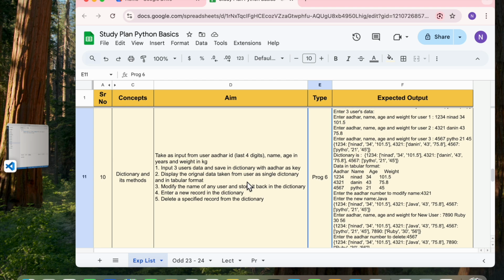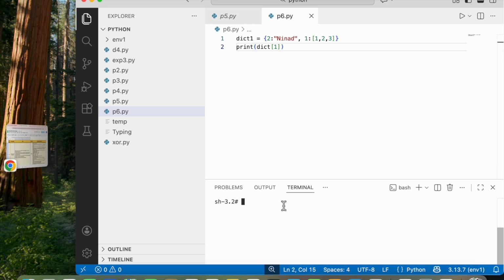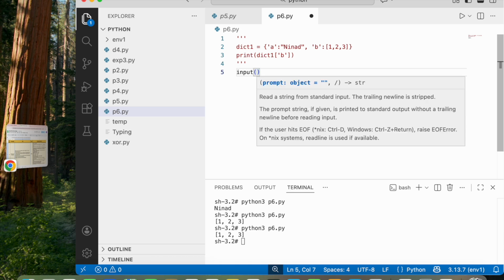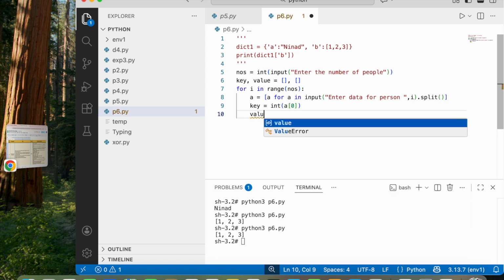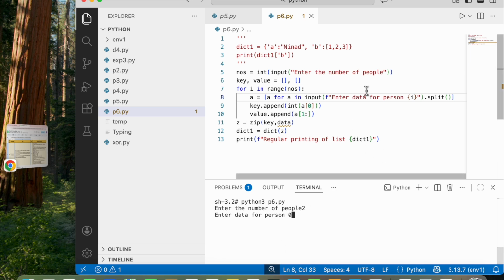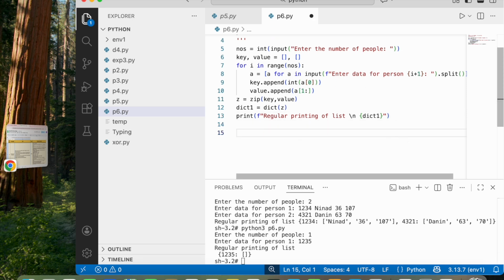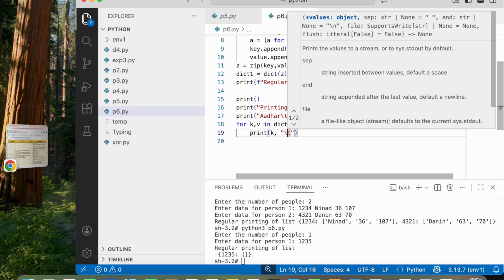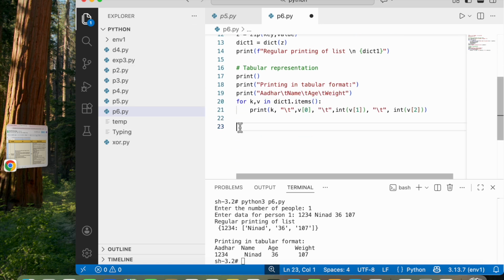Lecture 24 - Python Basics: Dictionaries (Creation and Display)